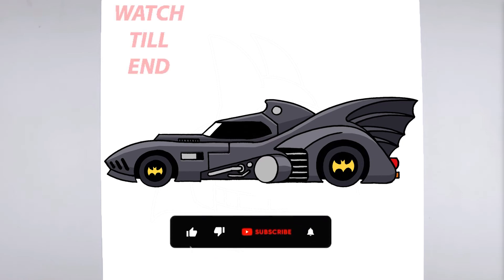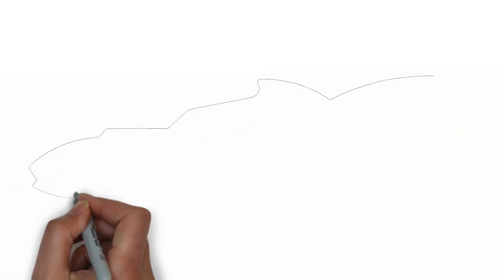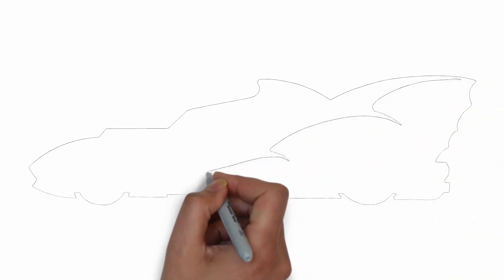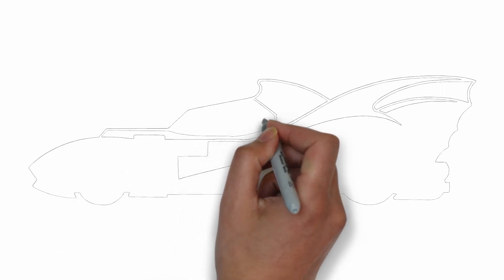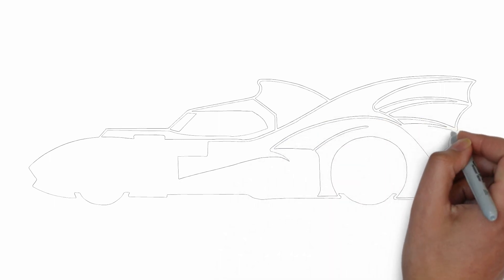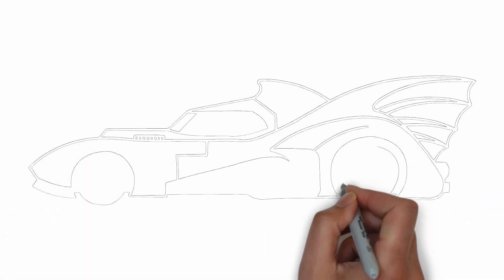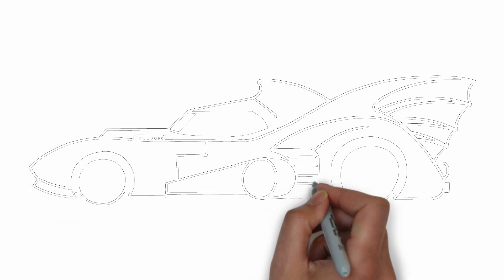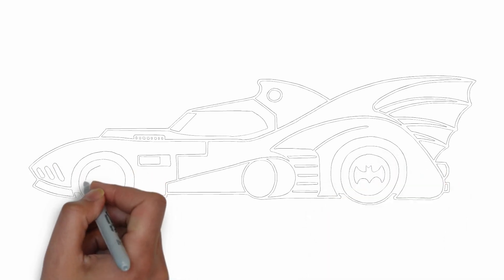How To Draw The Batmobile | Step By Step Tutorial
Learn how to draw The Batmobile.

Sketch Supplies:
2mm Mechanical Pencil with 2B lead

Drawing Supplies:
Sharpie Markers